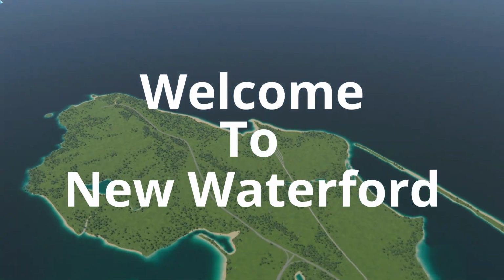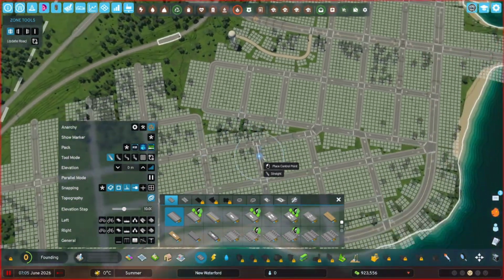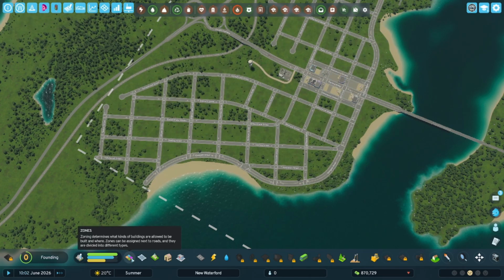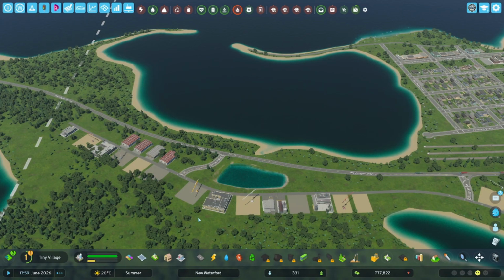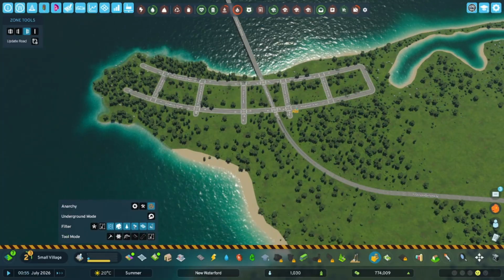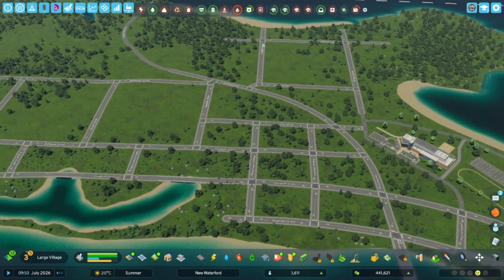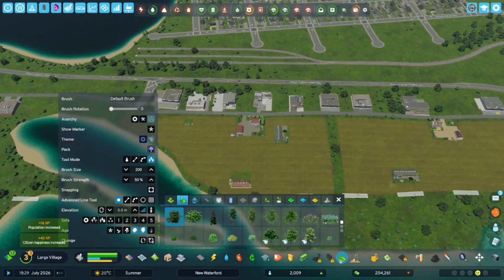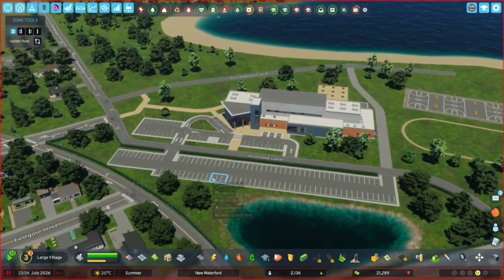How I started a new East Coast U.S City in City Skylines 2 | New Waterford ep 1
In this video, i lay out the beginning of my new city, New Waterford, in City Skylines II (CSII).

Thank you for supporting my new channel. Make sure to let me know if part 2 interests you or you want to see the economy in the green in New Waterford !

Additionally, please bare with me as I learn how to edit. Its a learning experience... 😰